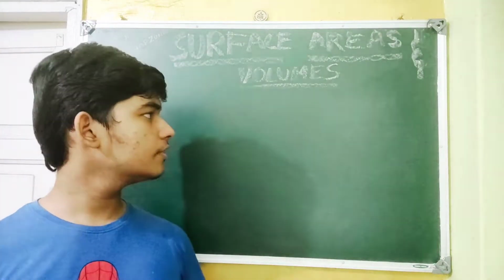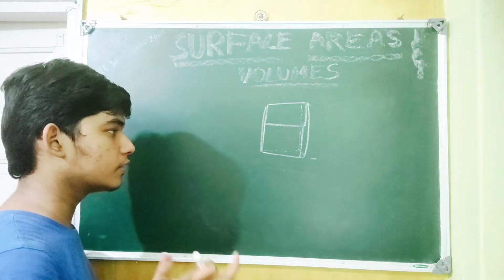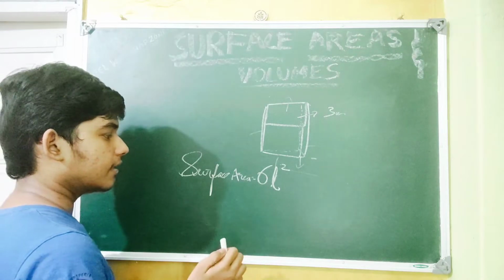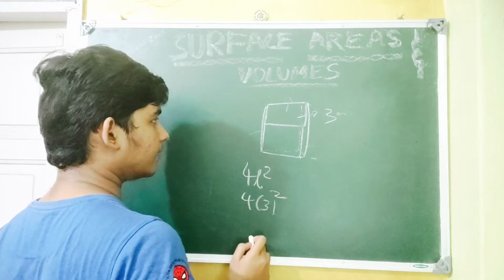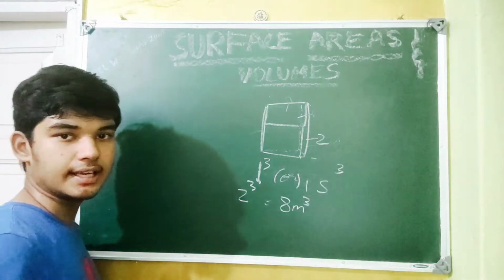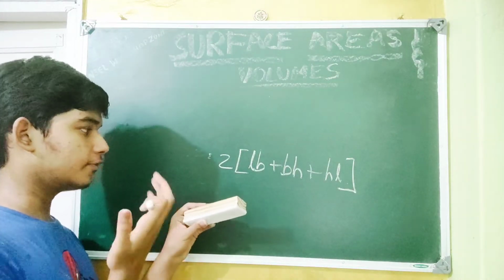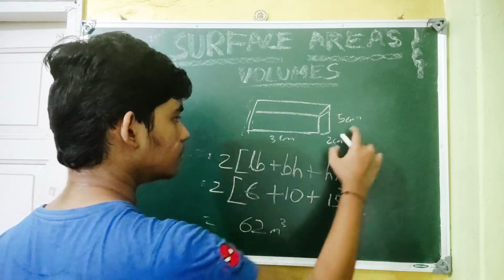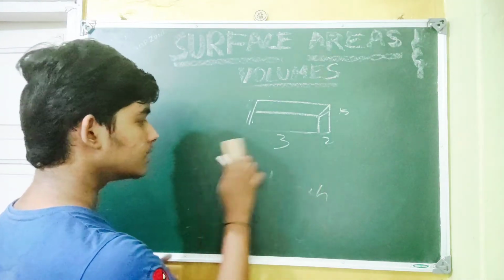Surface Areas And Volumes | Class 10 CBSE Topic |Cube And Cuboid|Part - 2|By Neel|Neel Workshop Zone